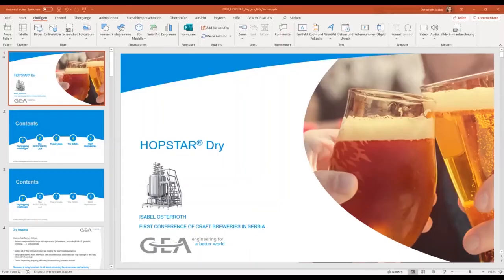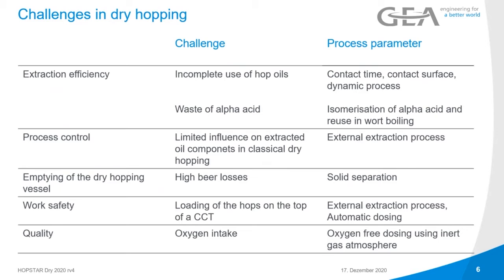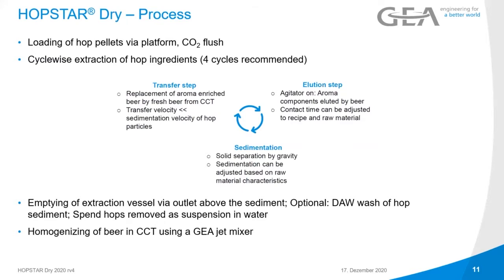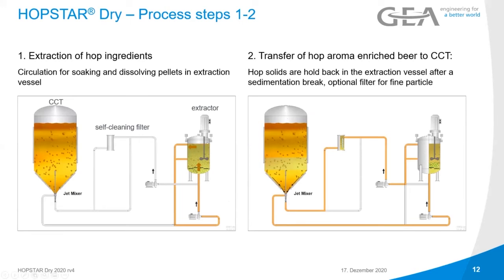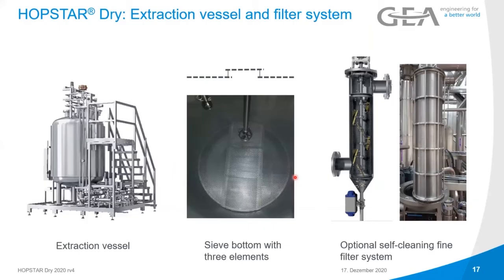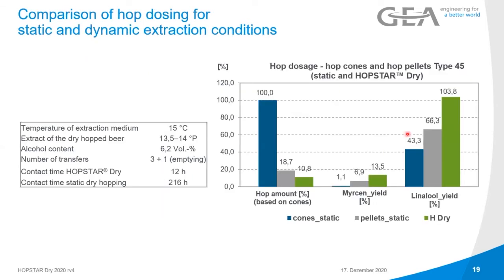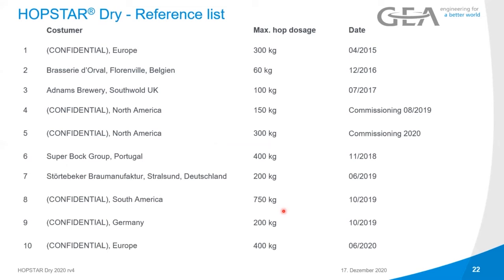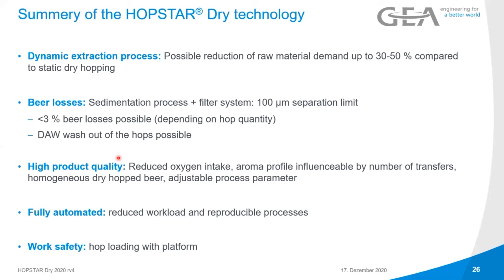03 – Prva konferencija zanatskih pivara Srbije – Isabel Osterroth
Prva konferencija zanatskih pivara Srbije održana 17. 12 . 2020.

Isabel Osterroth – HopstarDry

Više detalja i spisak predavača, možete pogledati na sajtu